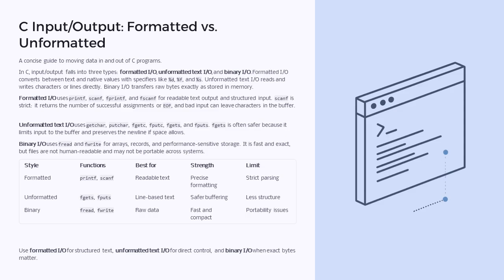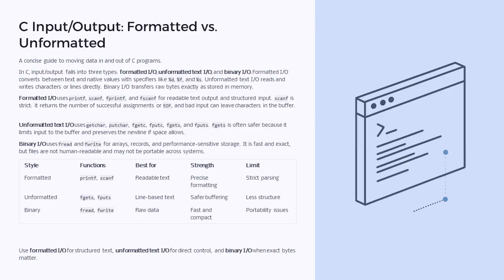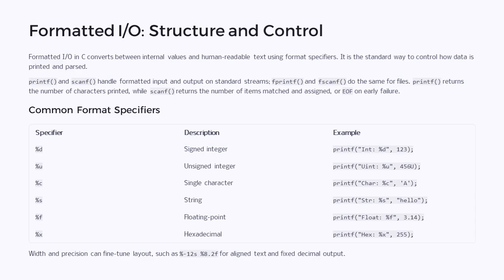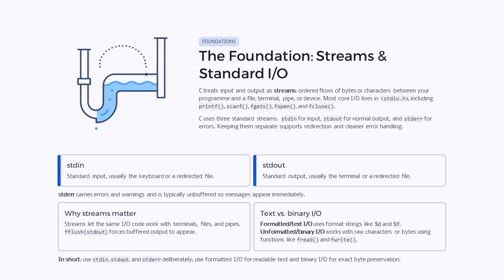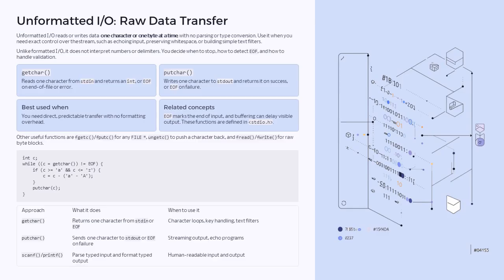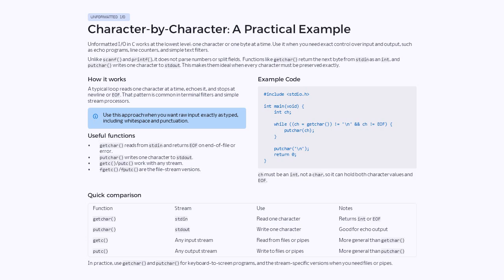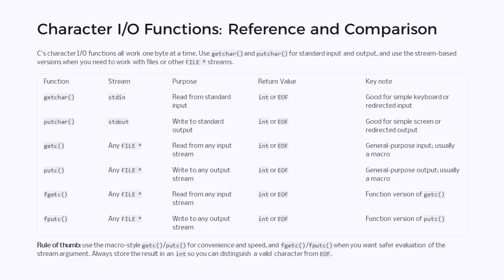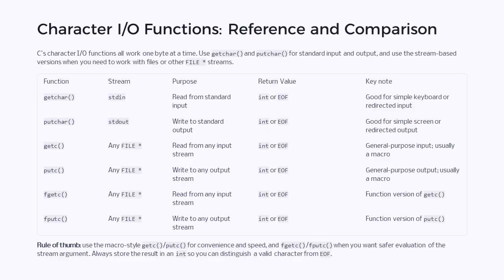Input & Output Statements